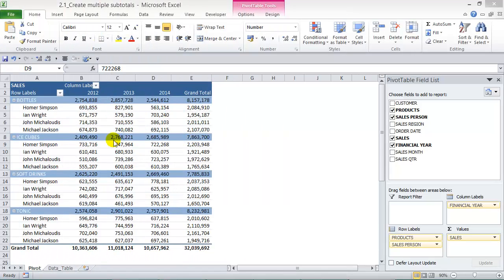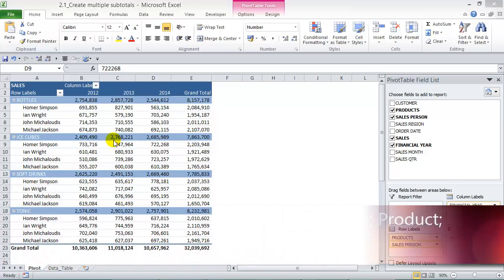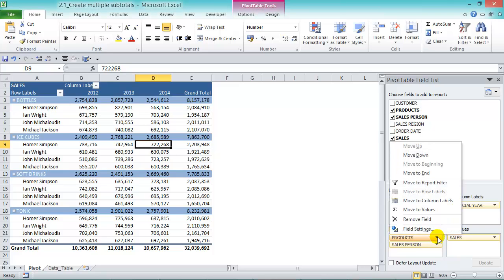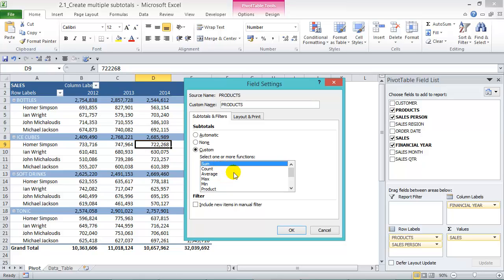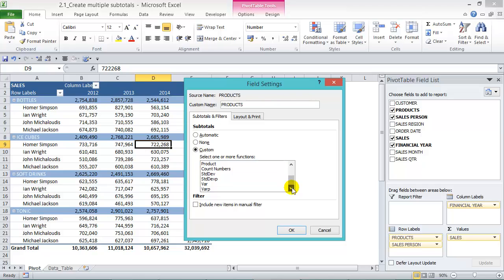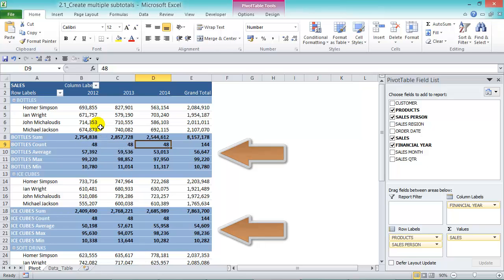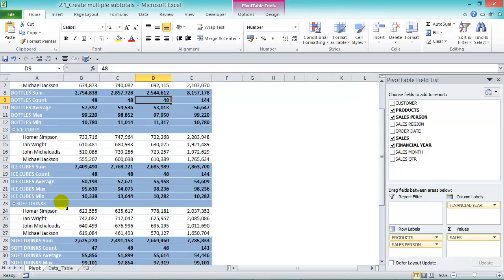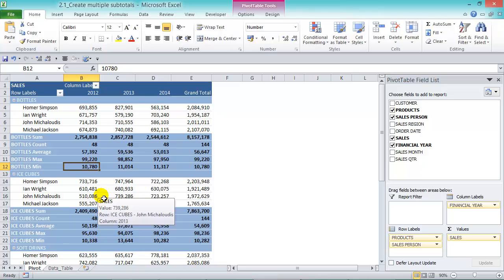Pivot Table Excel Tutorial - SUBTOTALS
In this Pivot Table Excel tutorial, cyou will learn how to create multiple subtotals in an Excel Pivot Table.

👨‍🏫 MyExcelOnline Academy Online Excel Courses 👇
1,000 Microsoft Excel video training tutorials & support covering Formulas, Macros, VBA, Pivot Tables, Power Query, Power Pivot, Power BI, Charts, Financial Modeling, Dashboards, Word, PowerPoint, Outlook, Access, OneNote, Teams & MORE...

101 Most Popular Formulas Paperback on Amazon
101 Ready To Use Macros Paperback on Amazon
101 Best Excel Tips & Tricks Paperback on Amazon

Cheers,

JOHN MICHALOUDIS
Chief Inspirational Officer & Microsoft MVP